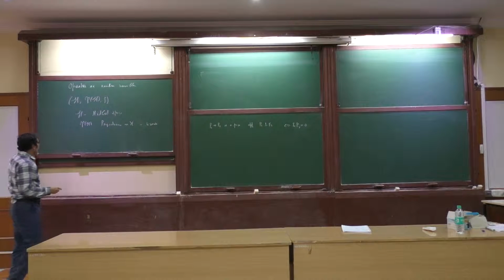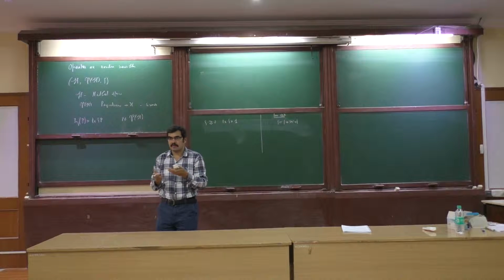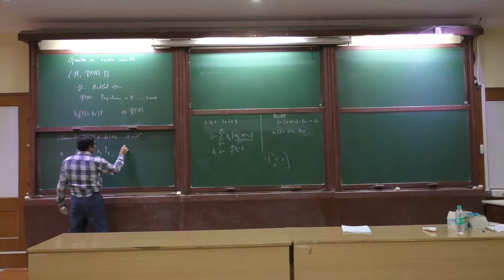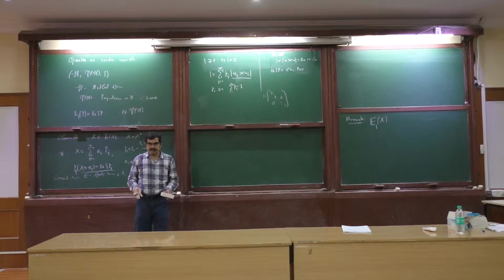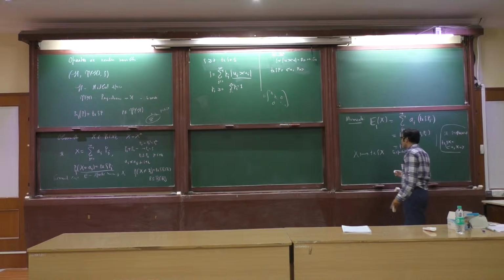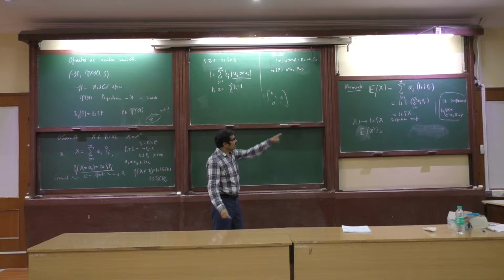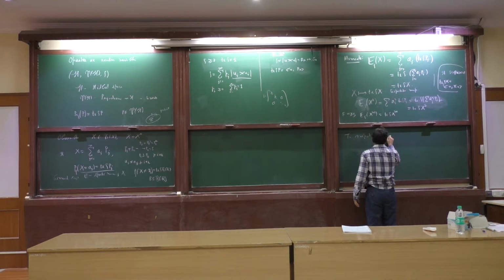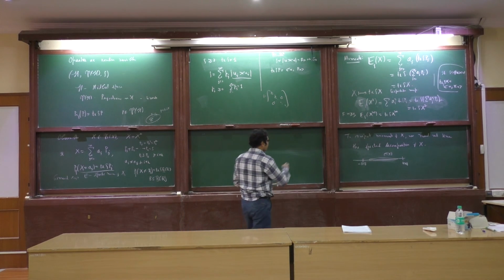Lecture 2 Operators as random variables II : Part 1